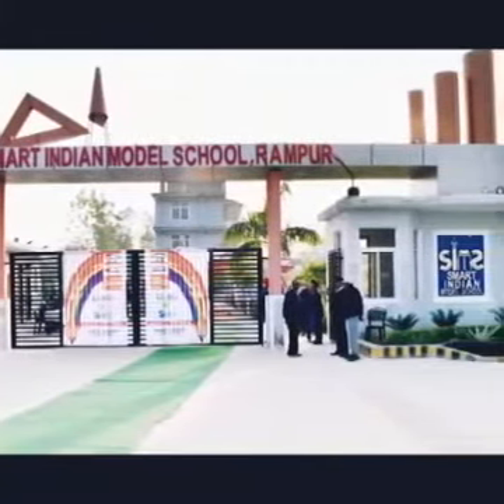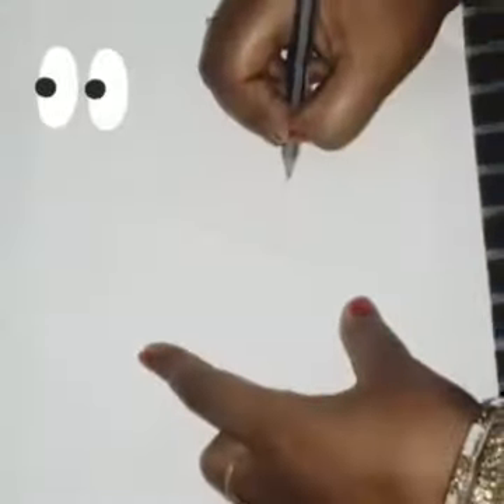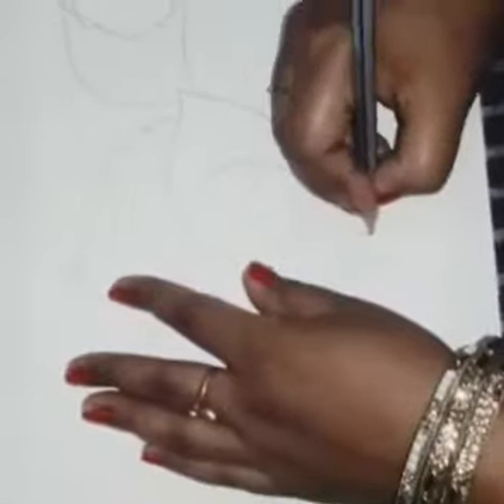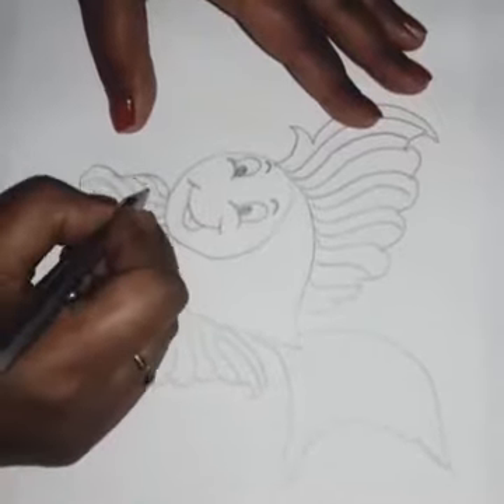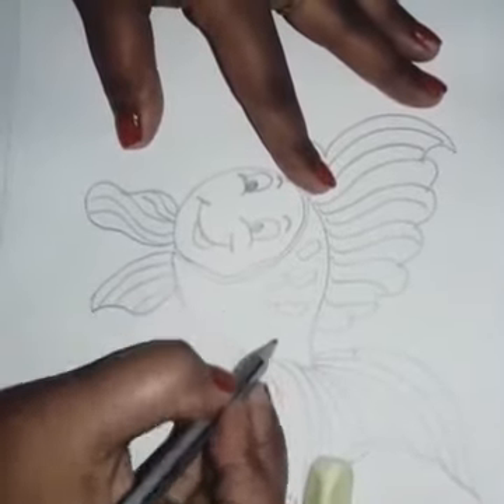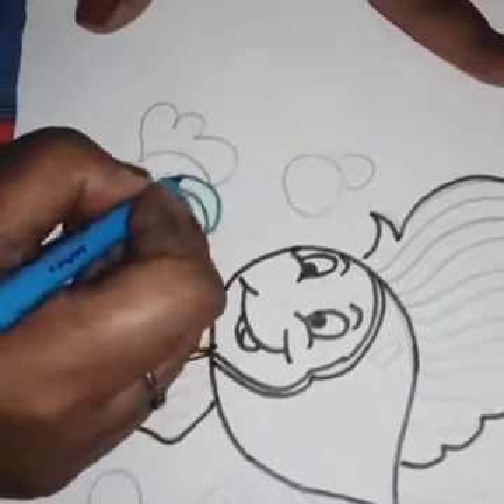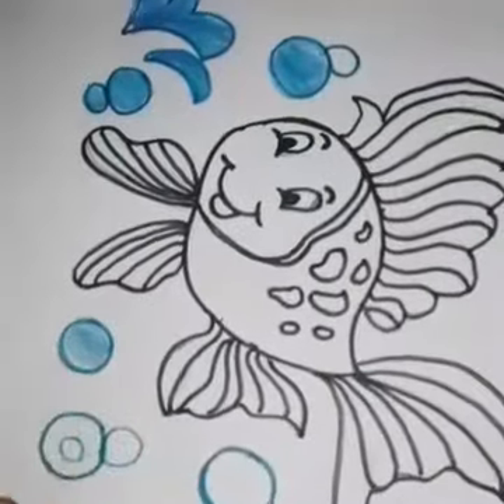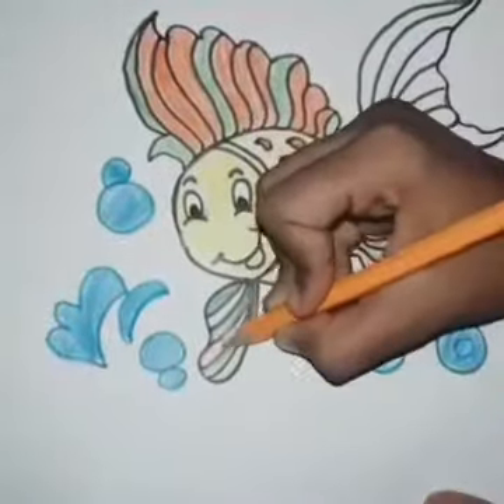class 5/ ch1/ how to draw fish easy step